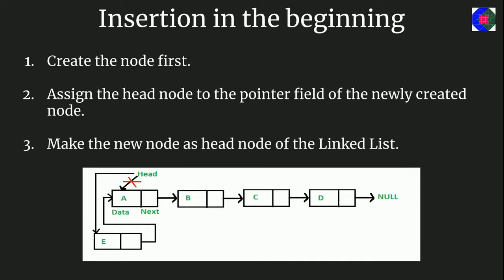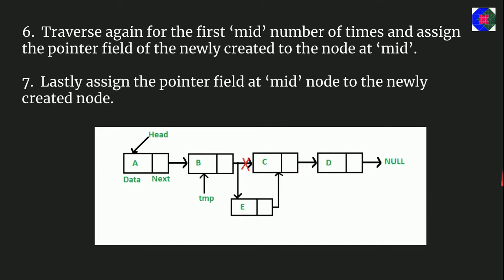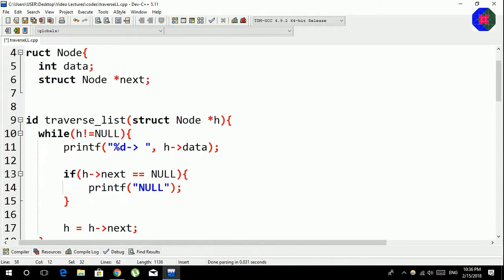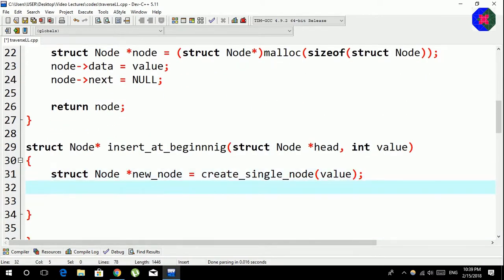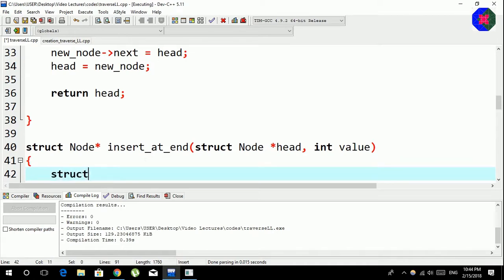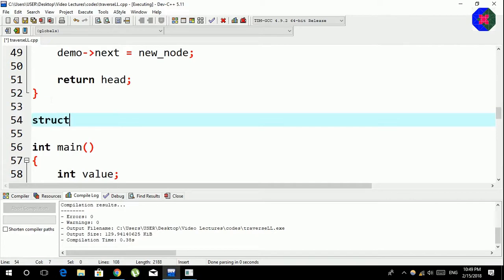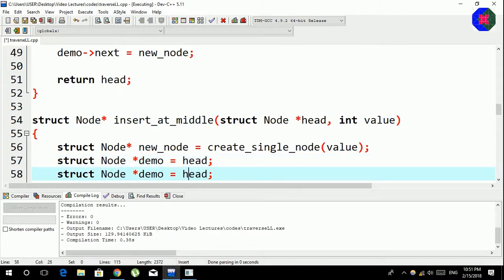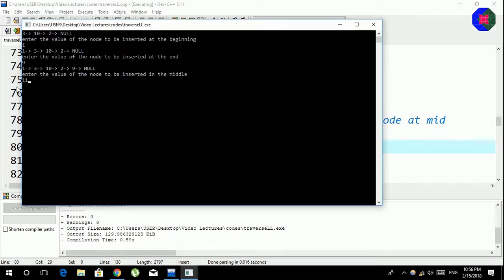Insertion in Singly Linked List | Data Structures in C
In this video, we will learn the following things:
1. Insertion at the beginning
2. Insertion at the end
3. Insertions in the middle